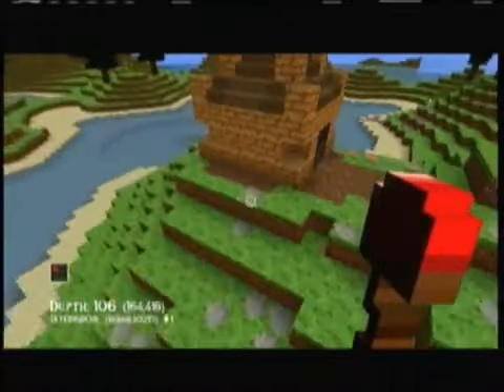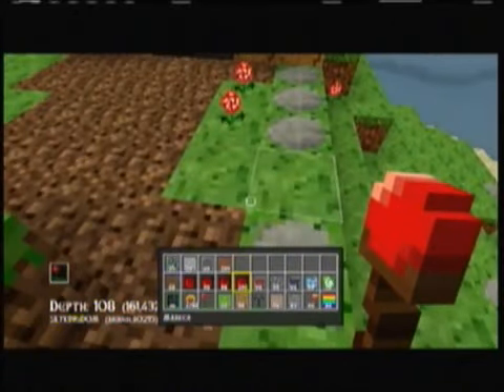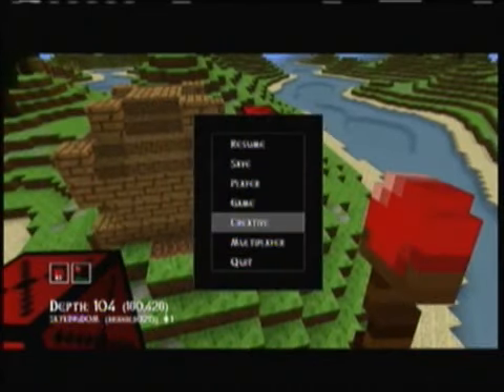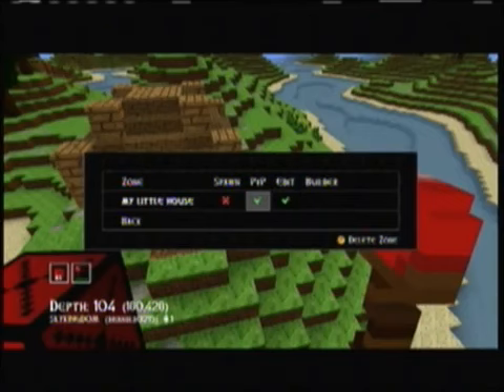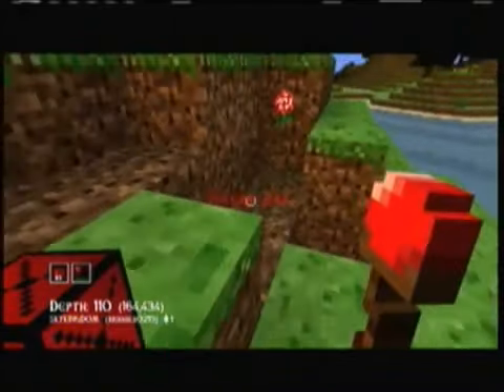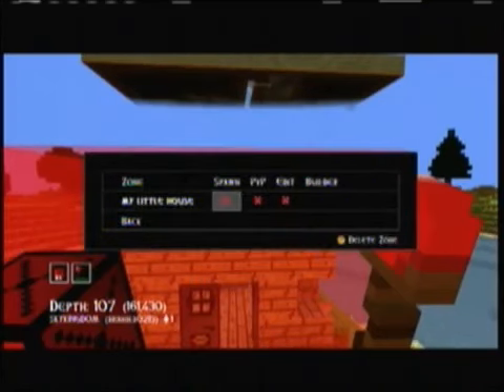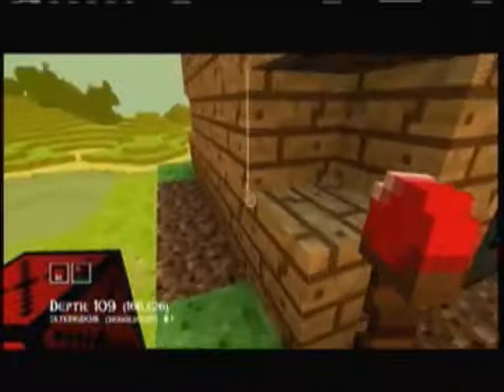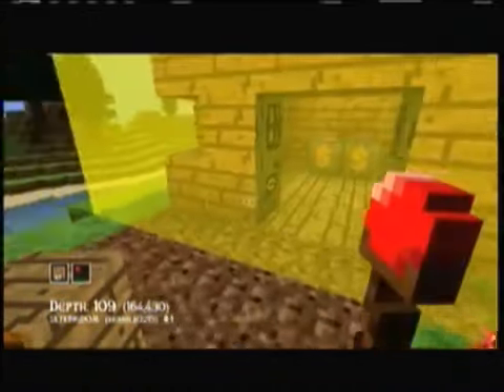totalminerforge how to [Zones] - Brianblb0215